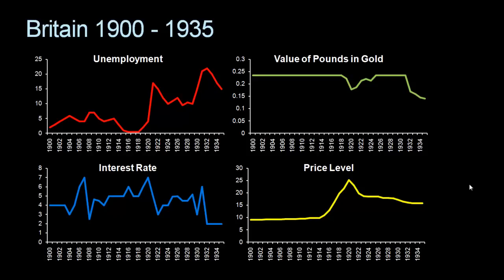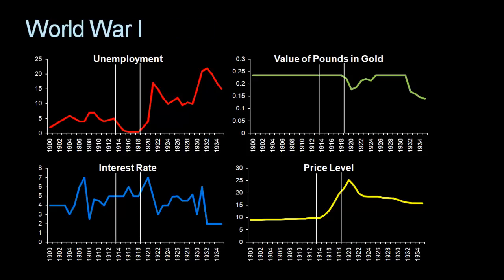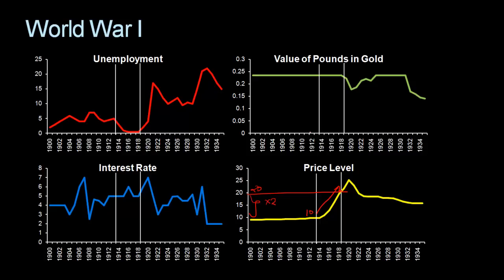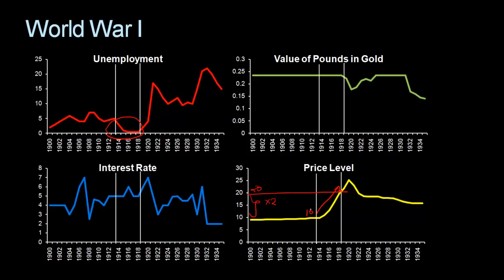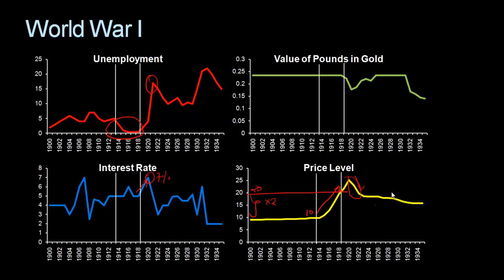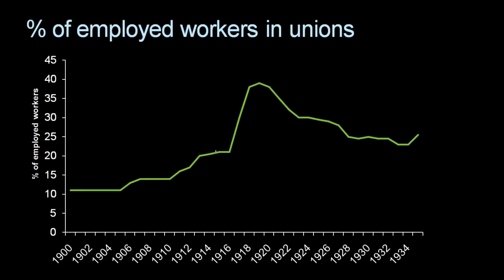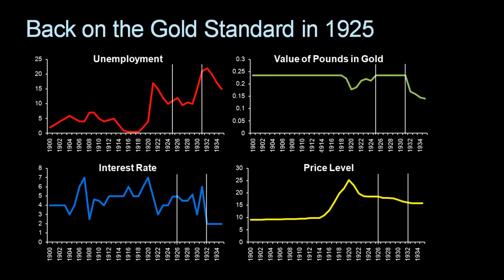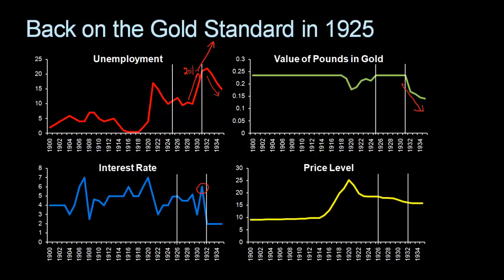Pt12. Why did countries abandon the Gold Standard?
A historical look at why Britain, at the time the center of the banking world, abandoned the Gold Standard. After WWI, it became harder for Britain to deflate its economy and incomes to compete in the world export markets and this nullified a key mechanism by which the Gold Standard operated. Eventually a run on the British pound caused the Bank of England to go off the Gold Standard.